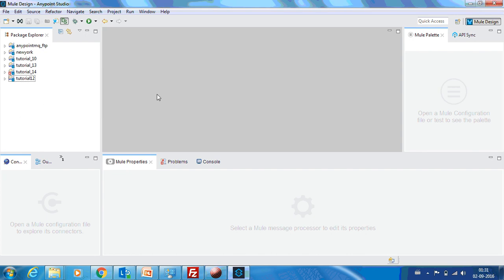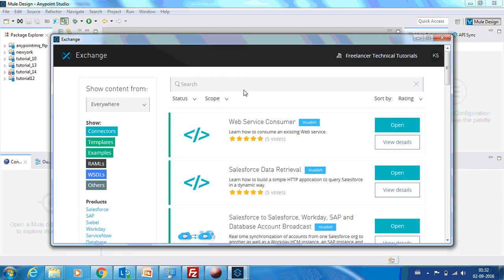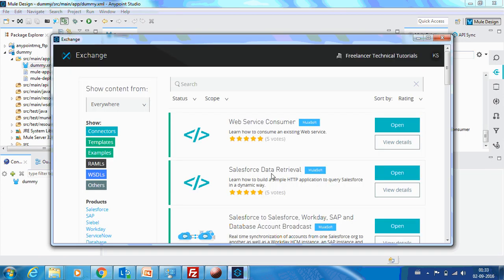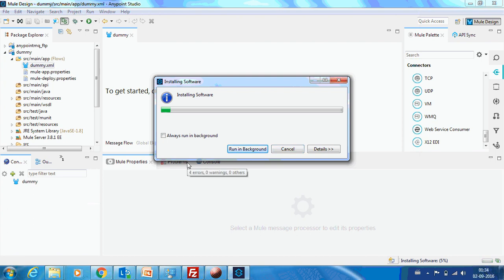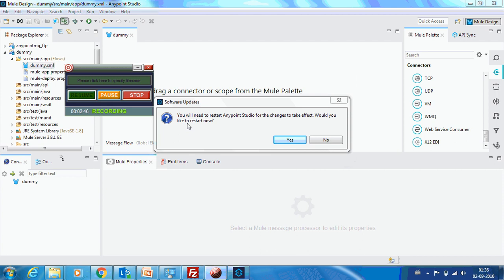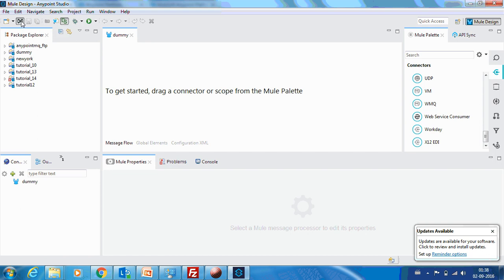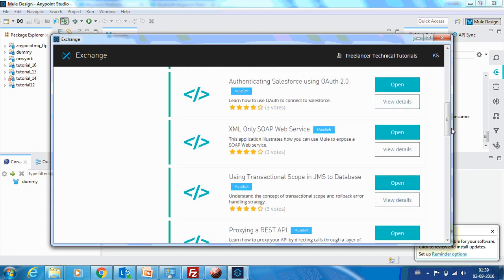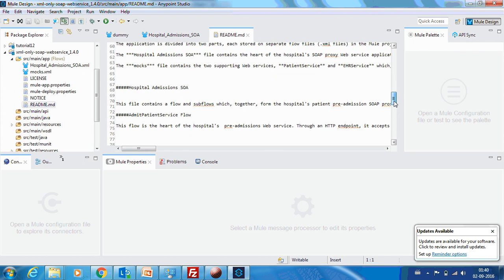Mule ESB Tutorials - Anypoint Exchange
This video demonstrates on how to install connectors and download sample projects from Anypoint Exchange. Happy Learning :-)